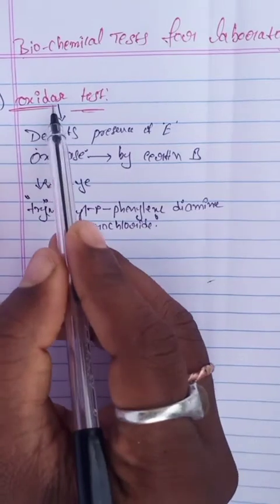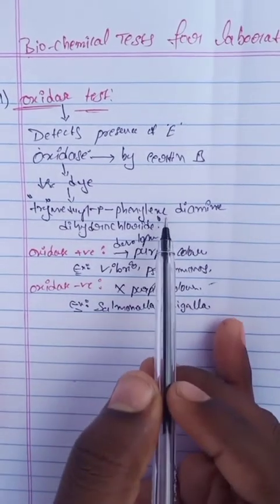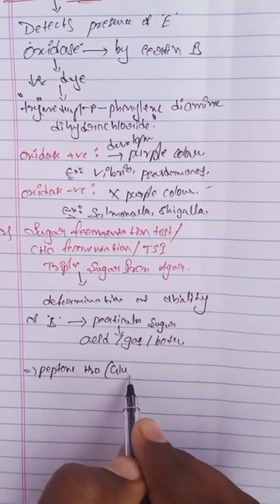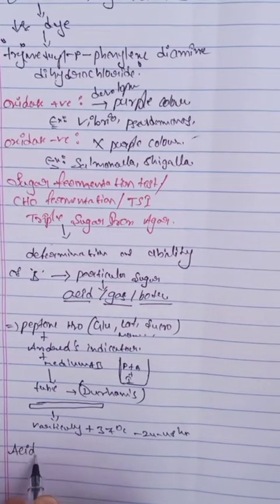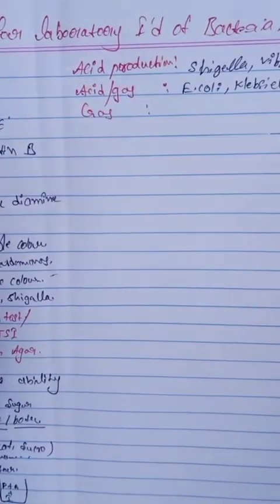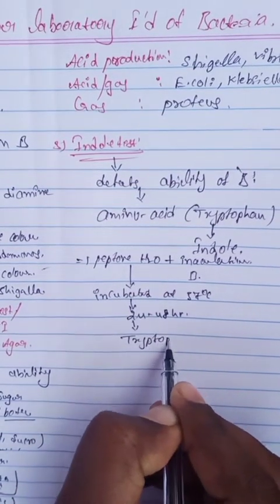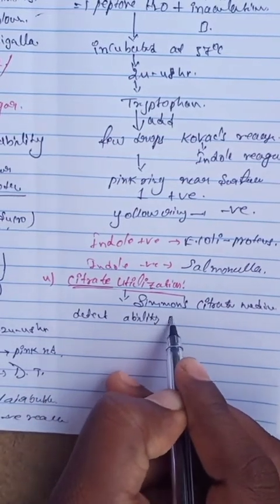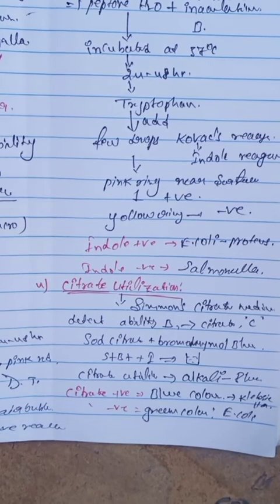I'd of bacteria